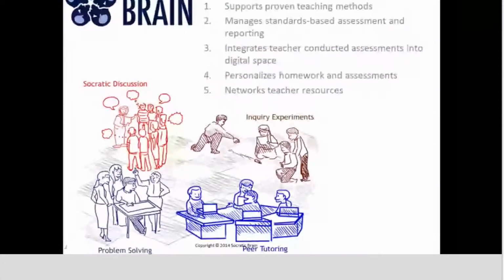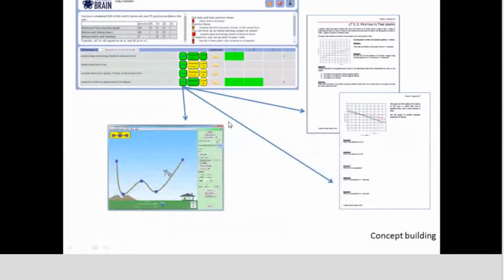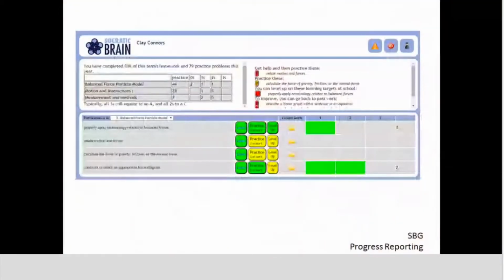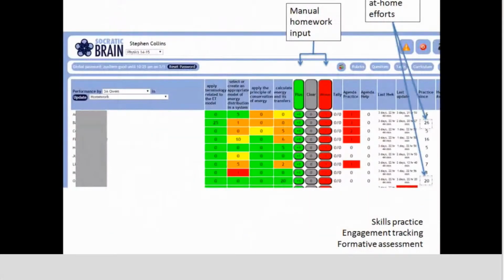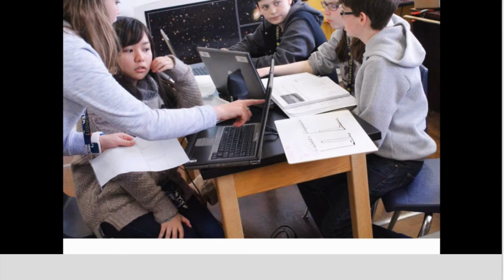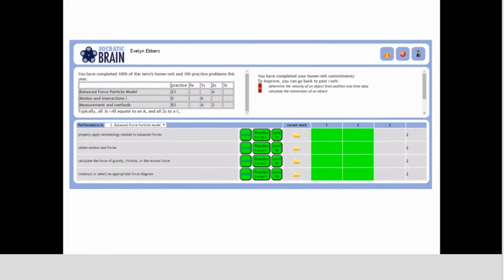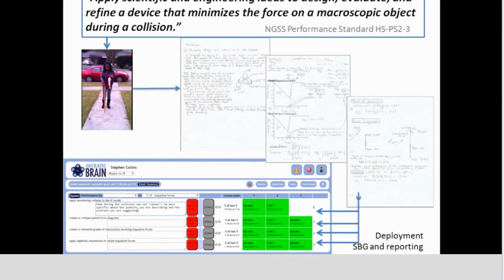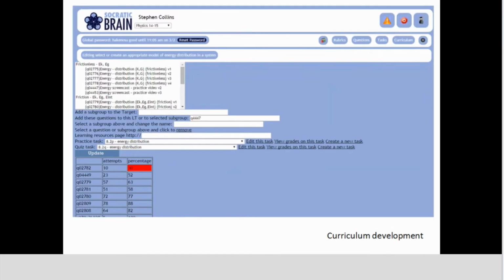Socratic Brain Teacher Demonstration: Webinar - May 07 2015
Stephen Collins and Michael Dolan demonstrate Socratic Brain for teachers interested in piloting the software. You will see how Stephen uses the software in his Physics Classroom.